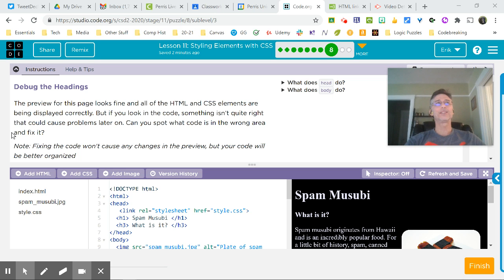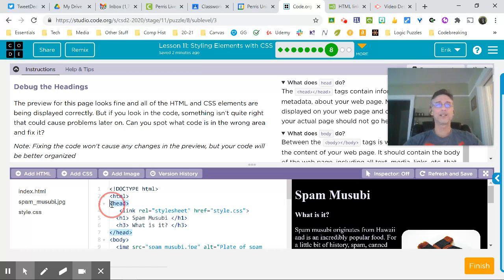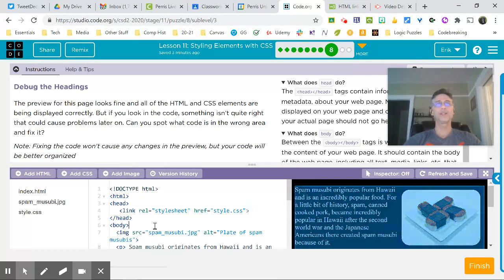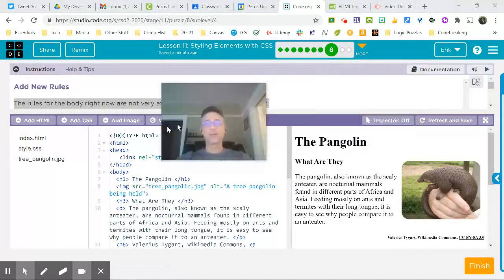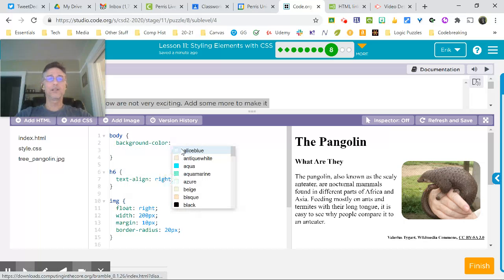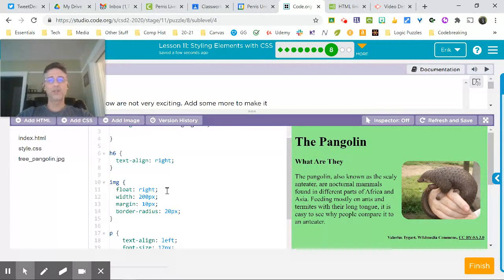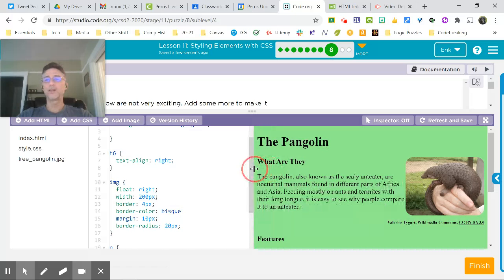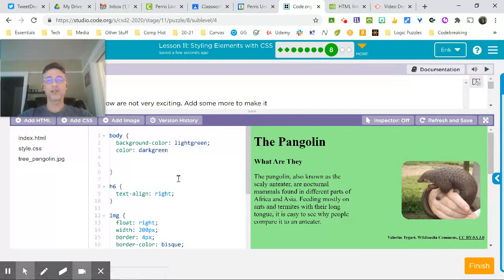HTML Lesson 11 - Levels 7c & 7d